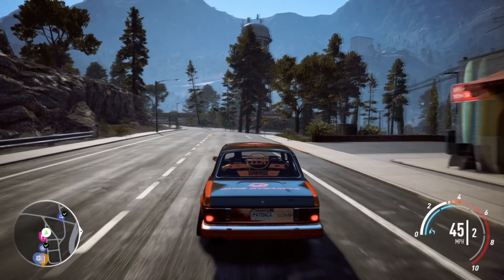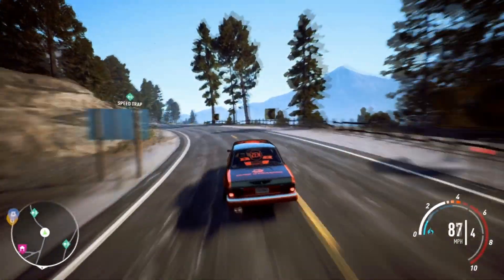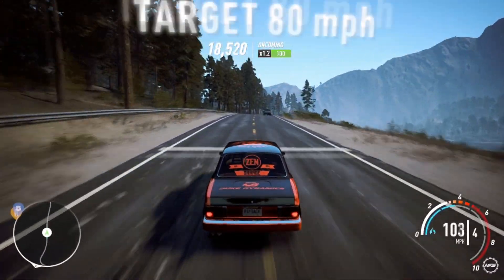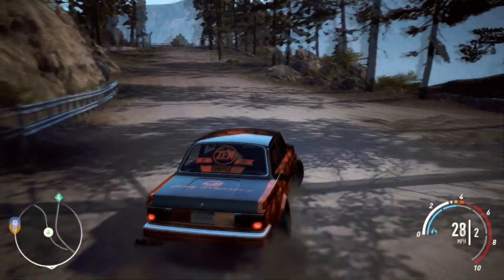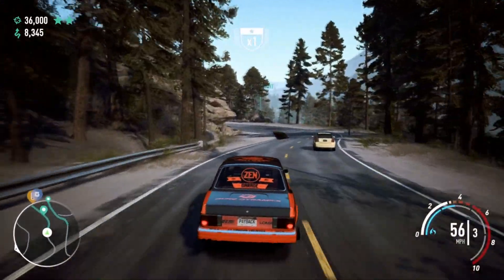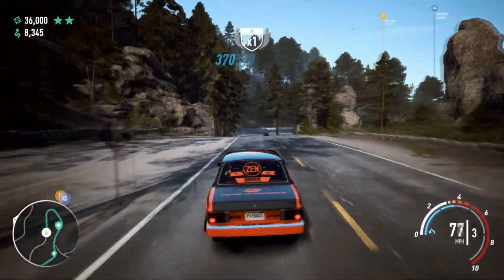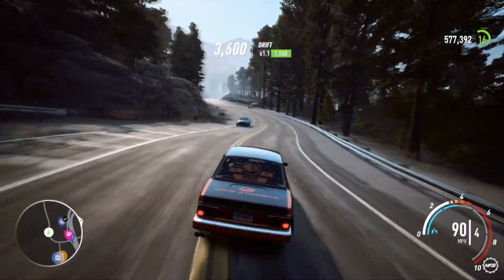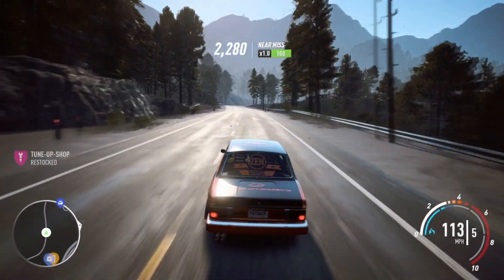March Update | New Cars, Races & MORE! | Need For Speed Payback! EDDIES SKYLINE FOR FREE!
New stuff in tomorrows March update for Need For Speed Payback! This includes new cars such as Eddies Skyline which is free to players who have played Need For Speed 2015 and of course Need For Speed Payback!
There is also new events and things to do in Alldrive!

150 LIKES?